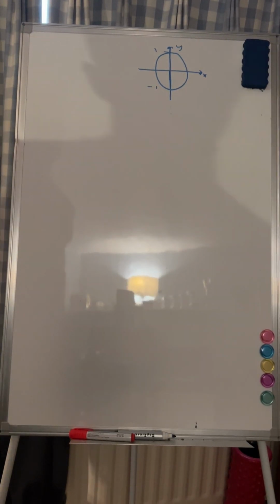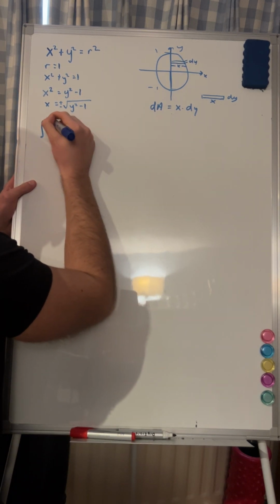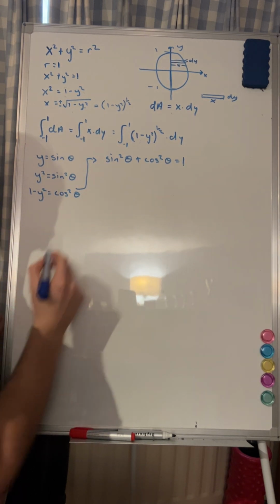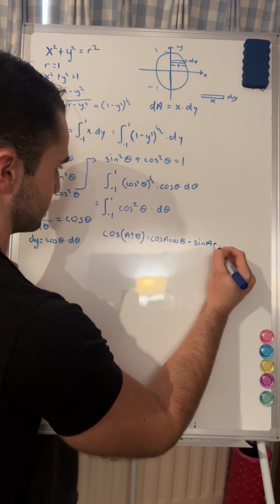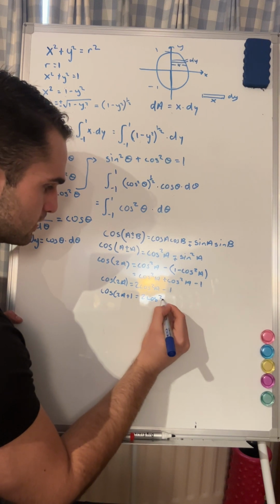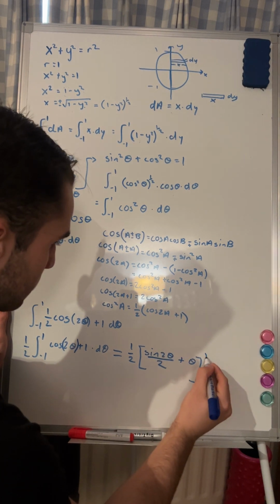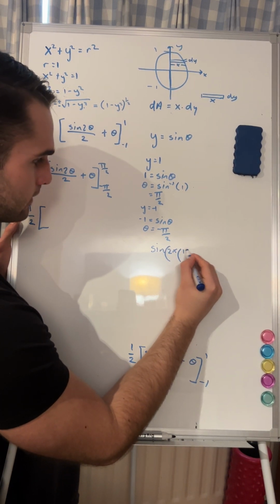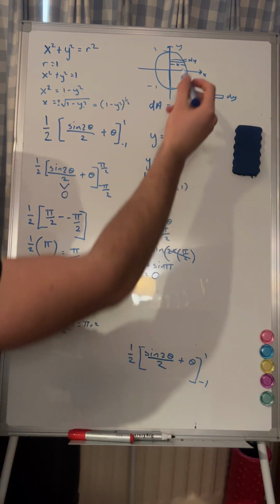Using Integration to Find the Area of a Circle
How to use integration to find the area of a circle